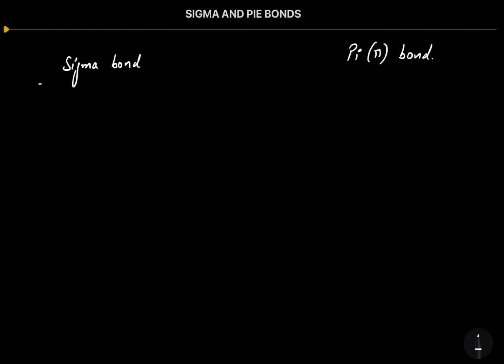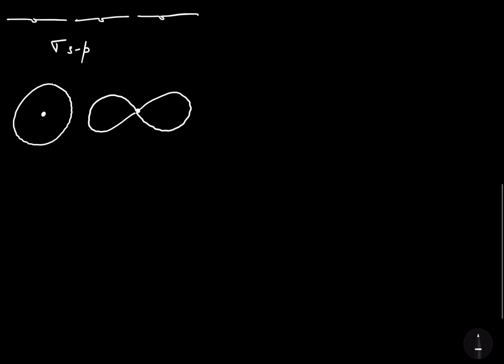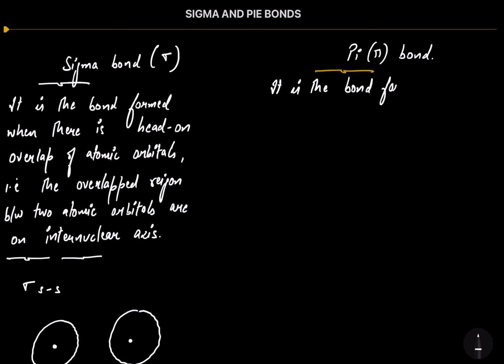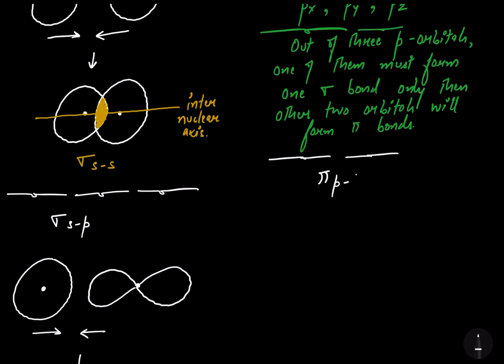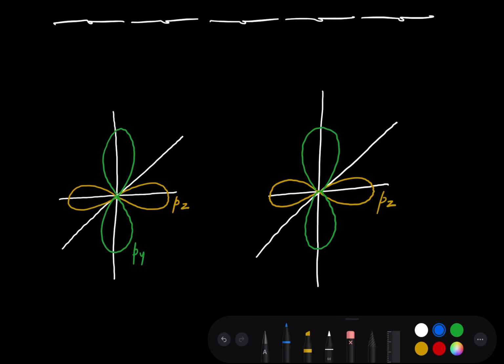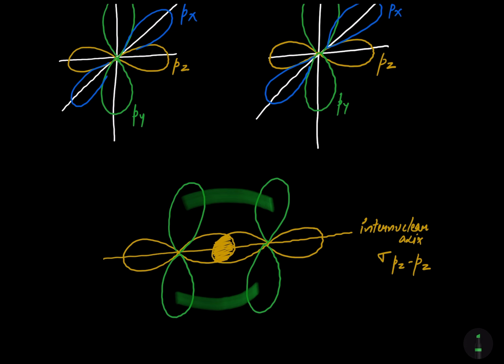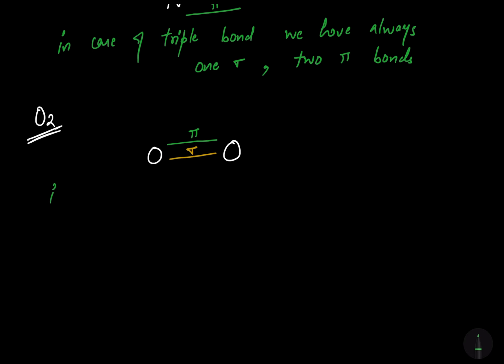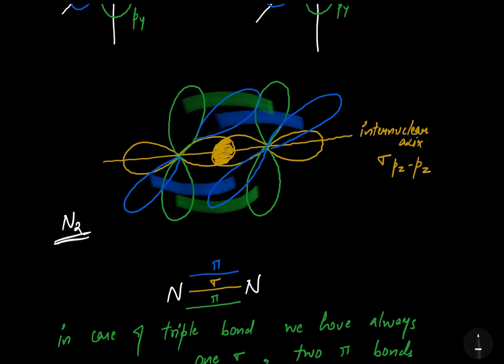Sigma and pie bonds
Hiii students.
In this lecture video i have taught about the two types of covalent bonds i.e sigma and pie bonds.
When the two atomic orbitals have head-on overlapping and the overlapped reigon is on inter-nuclear axis then the bond formed will be sigma bond.
When the two atomic orbitals have lateral/sidewise overlapping and overlapped reigon is prependicular to the internuclear axis then the bond formed will be pie bond.